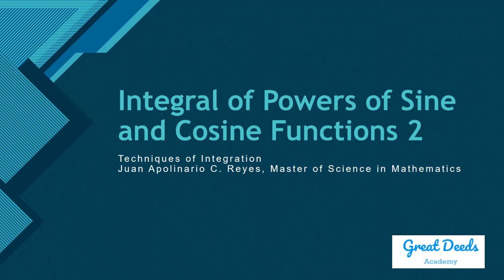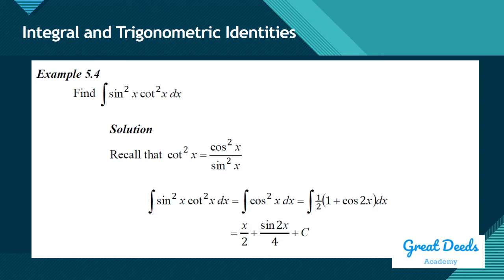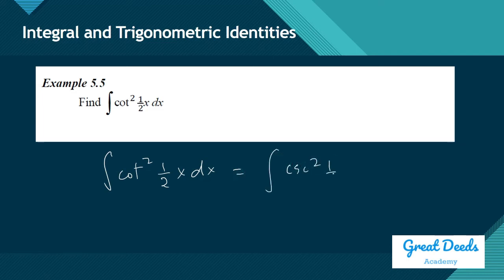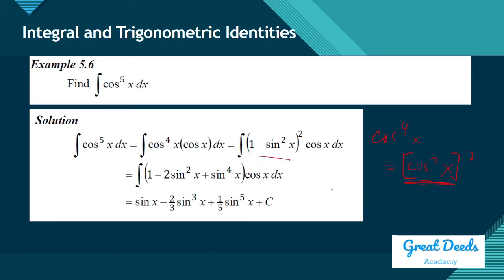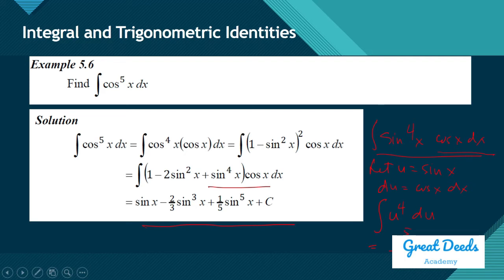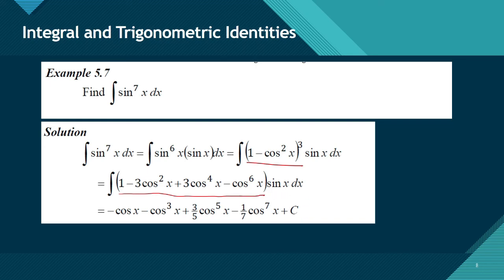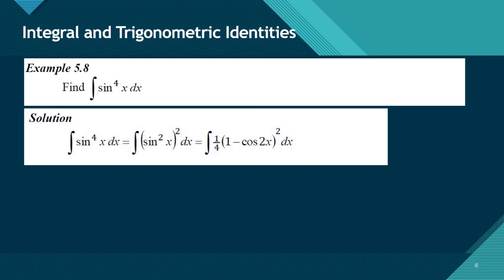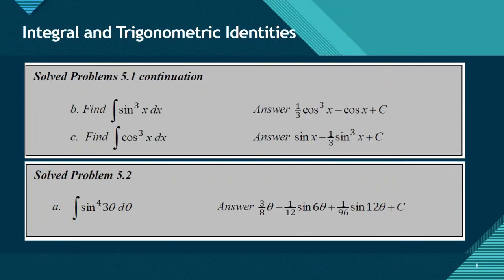2.2 More on Power of Sine & Cosine Functions (Integral Calculus for Non-Math Majors)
Power of Circular Function, Techniques of Integration, Trigonometric Identities
Great Deeds Textbooks, published by UNLIMITED BOOKS Library Services and Publishing Inc., are available in LAZADA